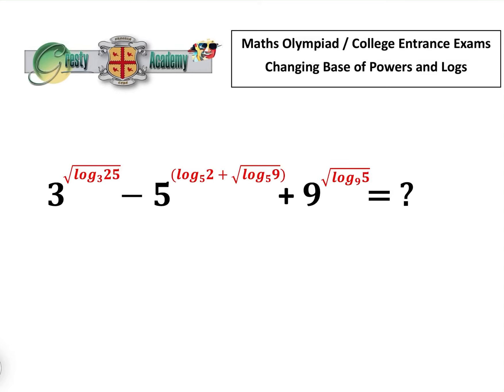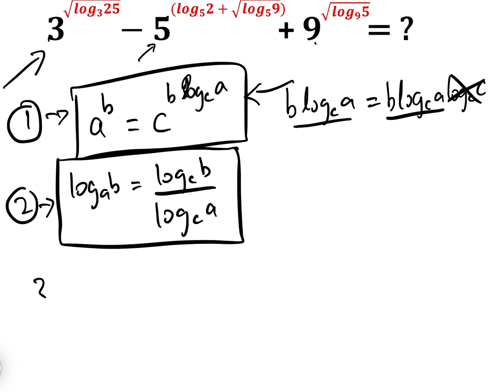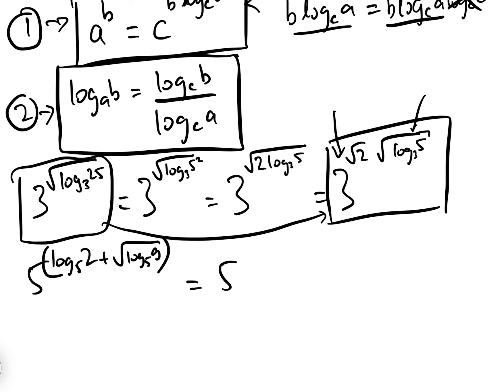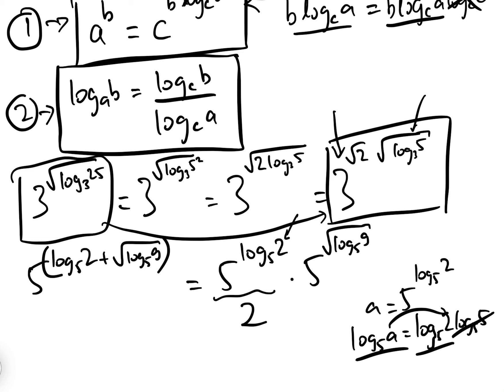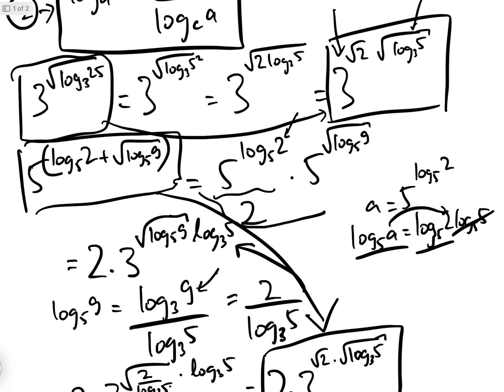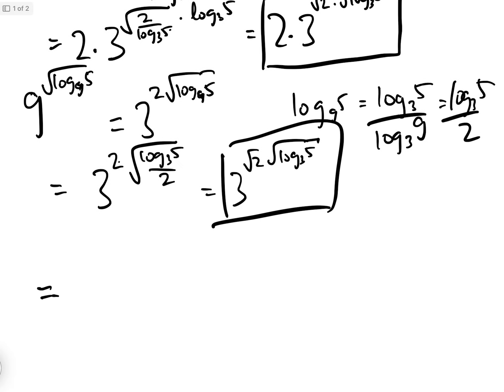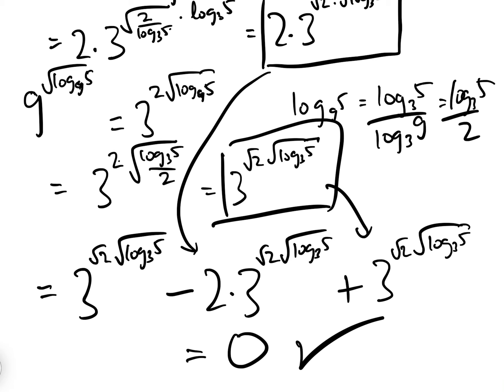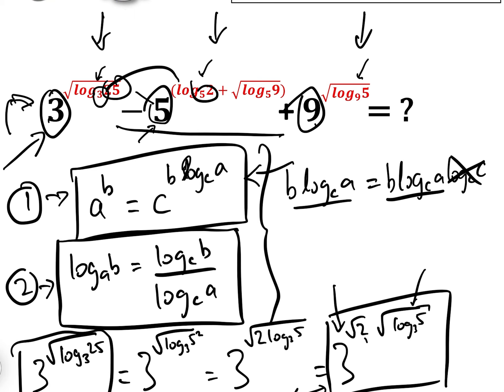Changing Base of Powers and Logs to Simplify a Tricky Expression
Logarithmic and exponential equations are common in Maths Olympiads and harder College Entrance Tests, and frequently they involve numerous terms with different log and power bases. As such, the method employed in this video, namely converting all of the log and power bases to the same base and then simplifying, is well worth mastering - certainly, knowing well the two equations at 0:50 is essential.

Frankly speaking, if you can do this question, then pat yourself on the back because your knowledge of the basic manipulations of logs and powers is pretty good!